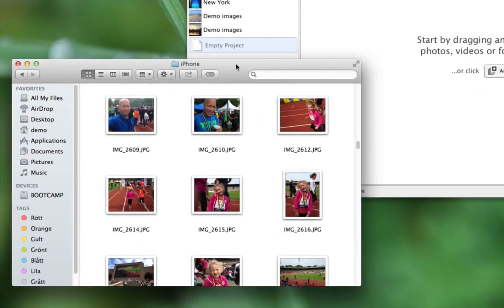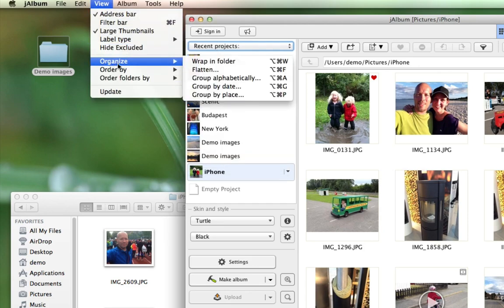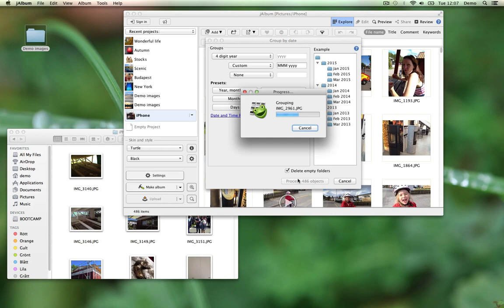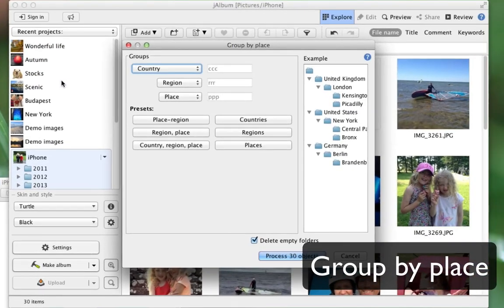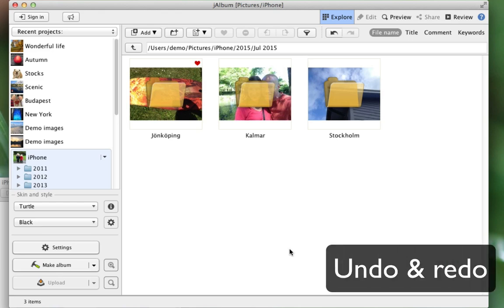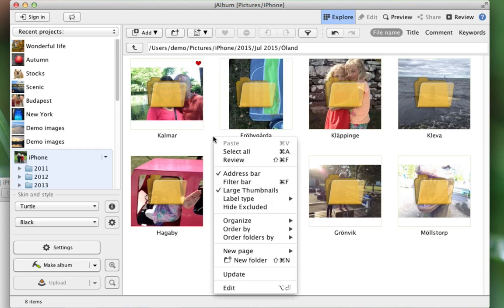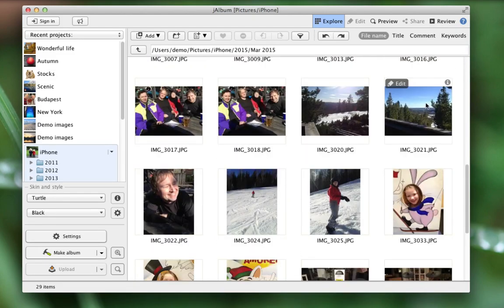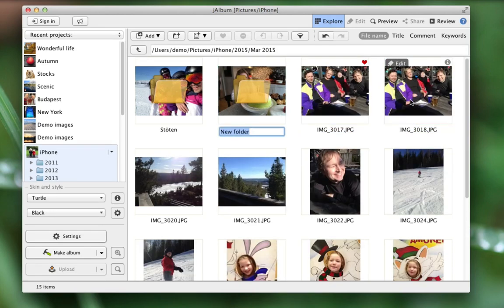Get organized with jAlbum | TUTORIAL | Part 2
jAlbum 13 adds powerful ways to organize your images, videos and other files by date, place and name into neat folder structures on disk, have duplicates deleted etc. This video shows how. now!